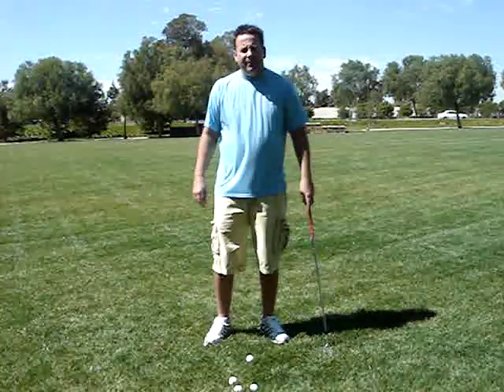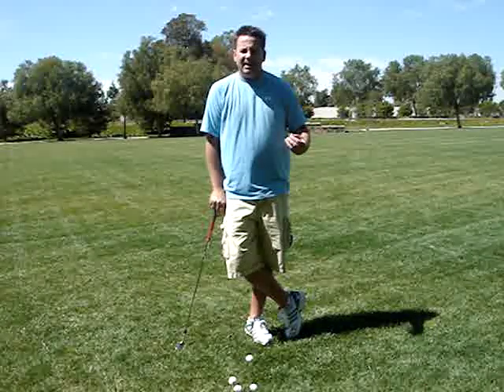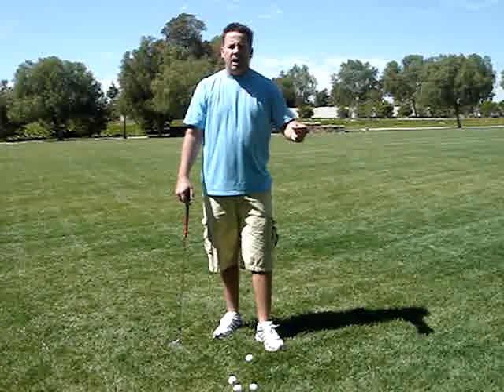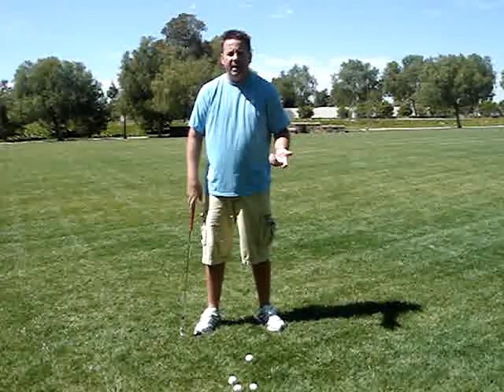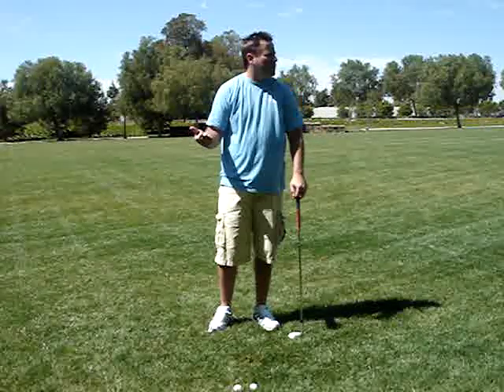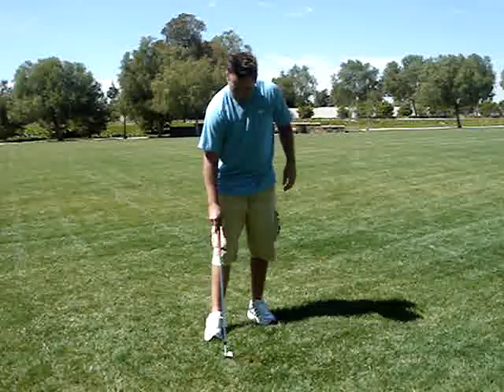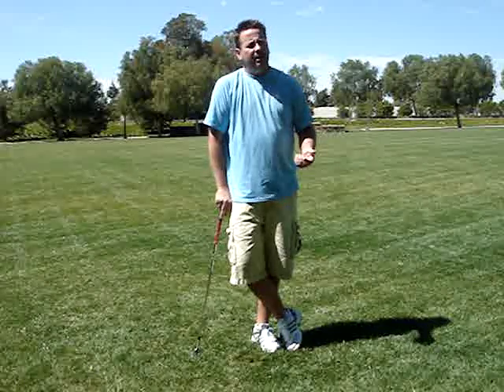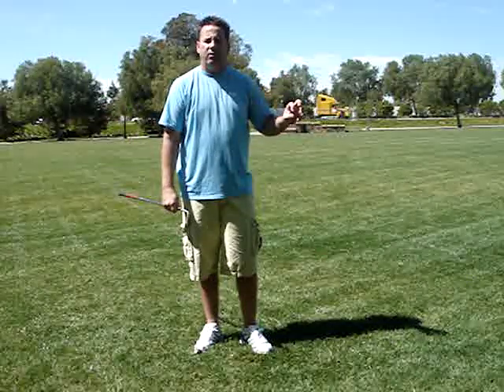Day 5: Chipping and swing continuity